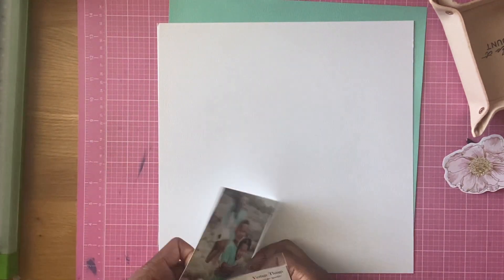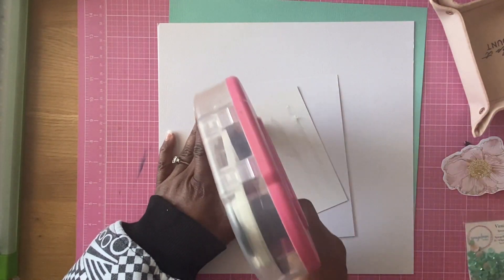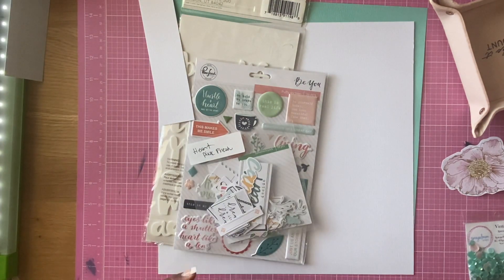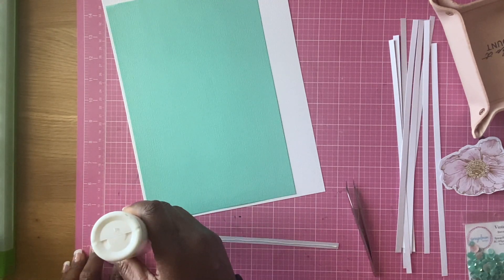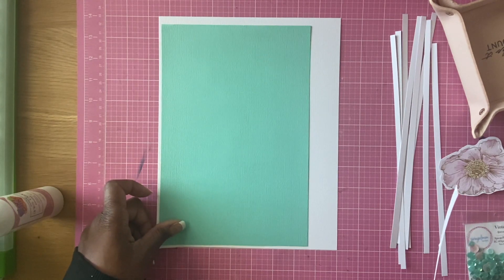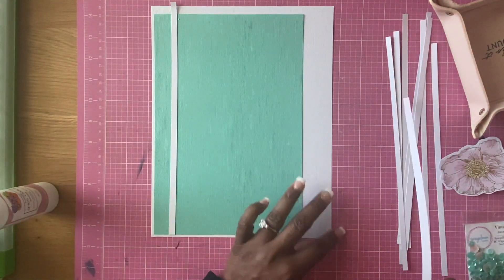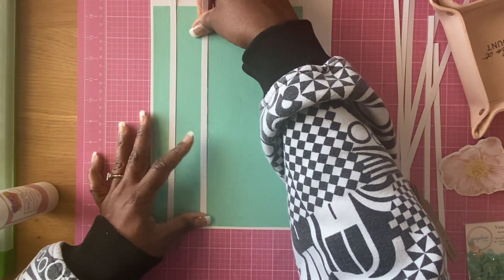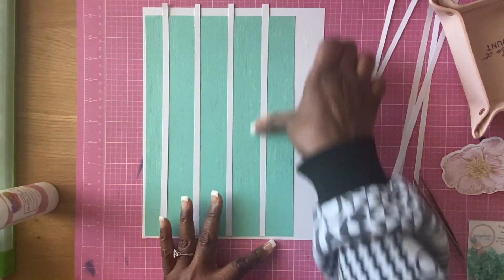CAREFREE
Hello everyone! Felicia here and I am back using the Vintage Things sequins from Spiegelmom Scraps. I enjoyed creating this layout and if you would like to access these head over to there and use Felicia15 to get a discount on your order!